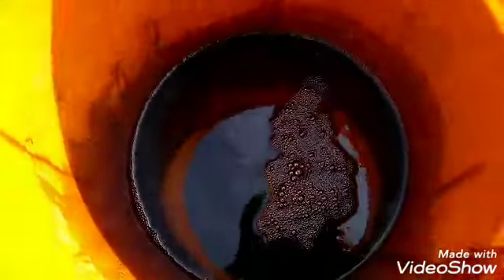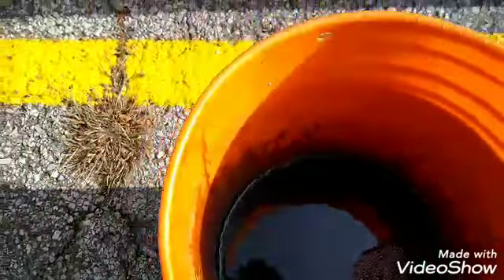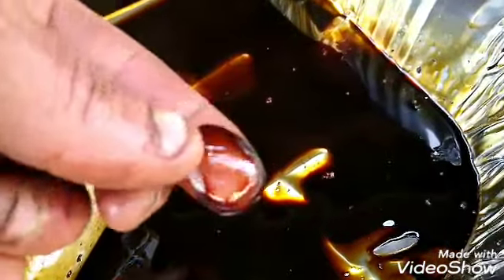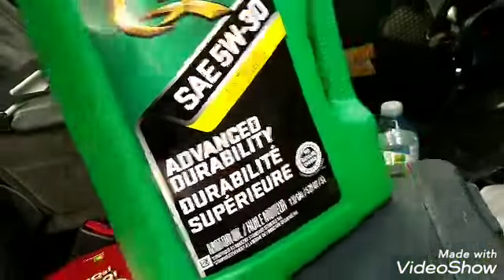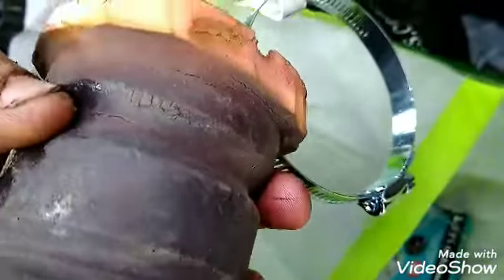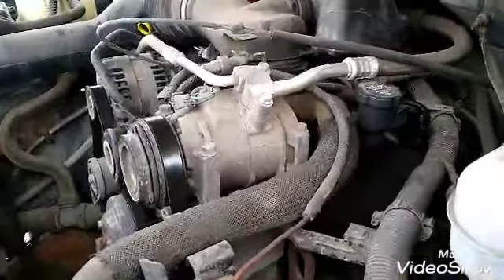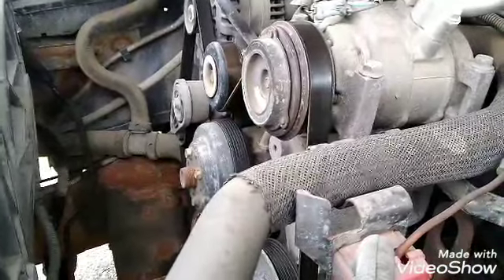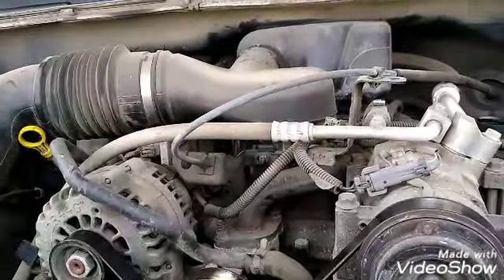2006 GMC Sierra 1500 Oil Change